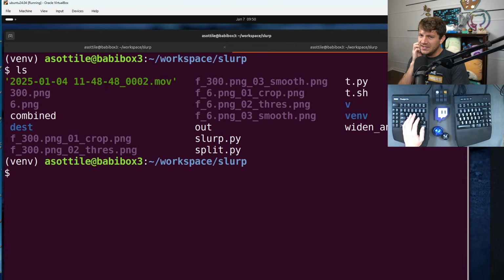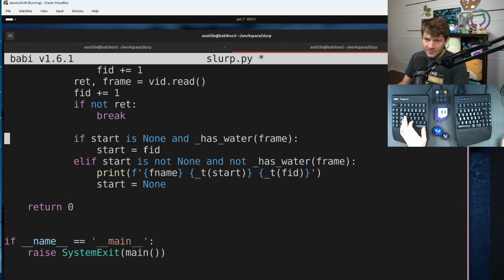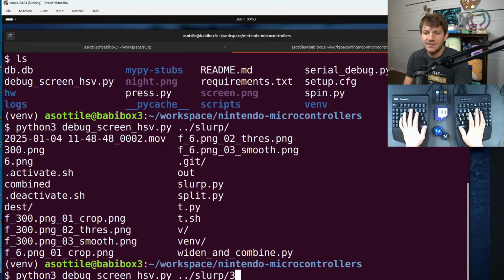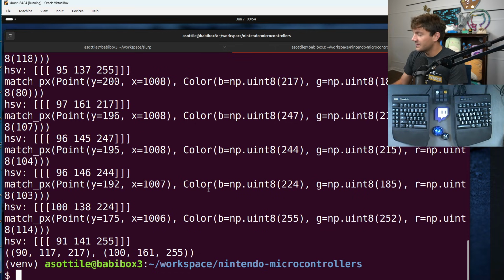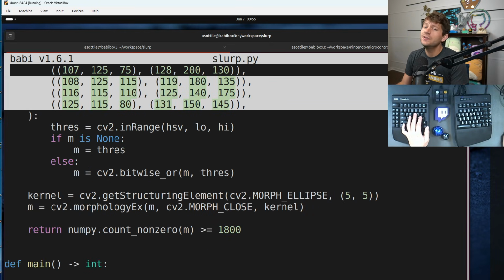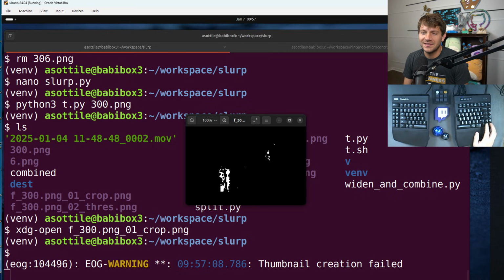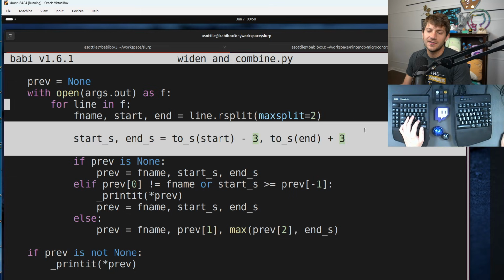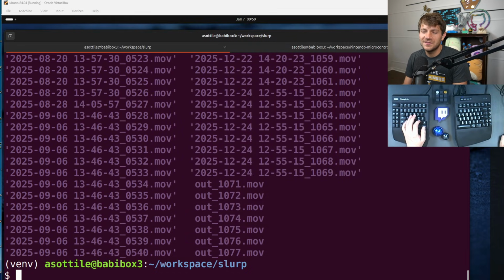making the "slurp" video